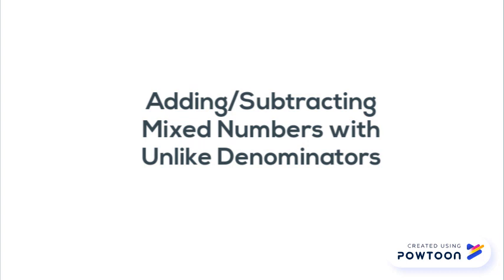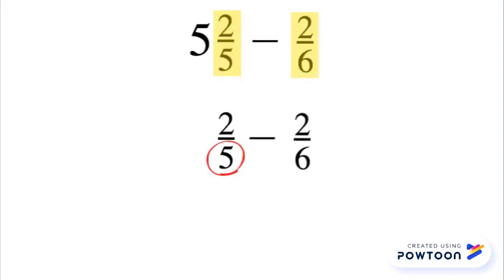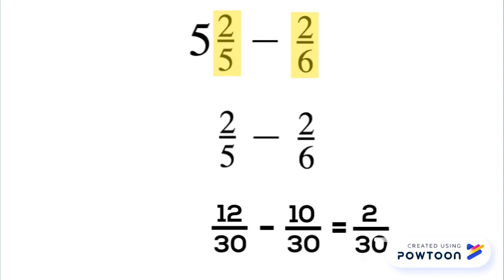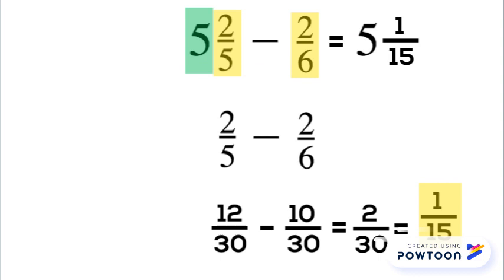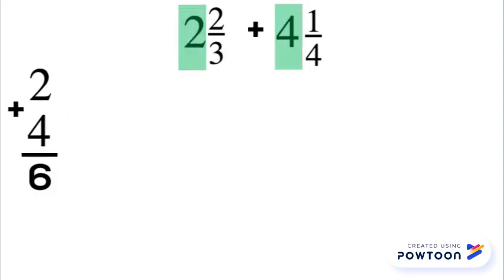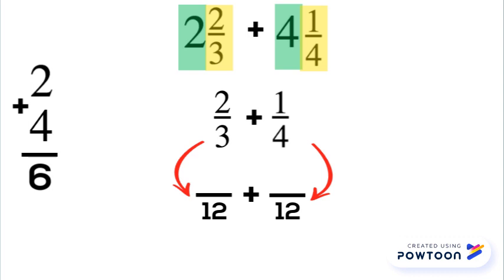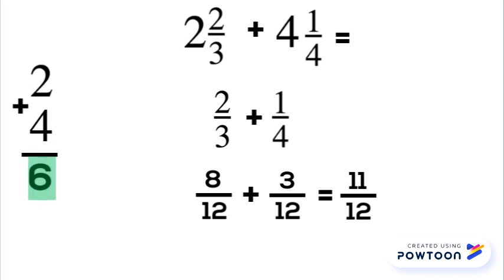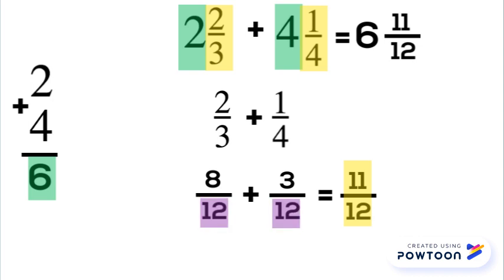Adding/subtracting mixed numbers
Adding and subtracting mixed numbers and fractions with unlike denominators by decomposing into the whole number parts and the fraction parts.  -- Create animated videos and animated presentations for free.  PowToon is a free tool that allows you to develop cool animated clips and animated presentations for your website, office meeting, sales pitch, nonprofit fundraiser, product launch, video resume, or anything else you could use an animated explainer video. PowToon's animation templates help you create animated presentations and animated explainer videos from scratch.  Anyone can produce awesome animations quickly with PowToon, without the cost or hassle other professional animation services require.